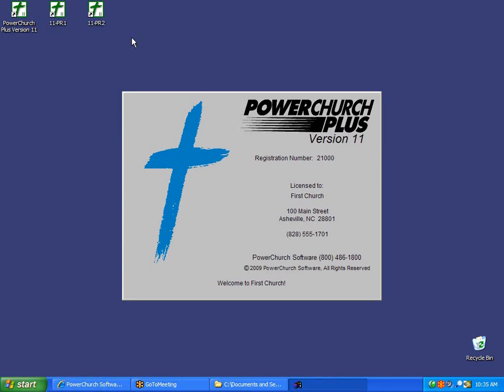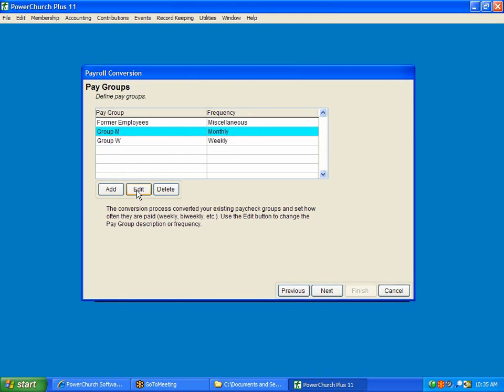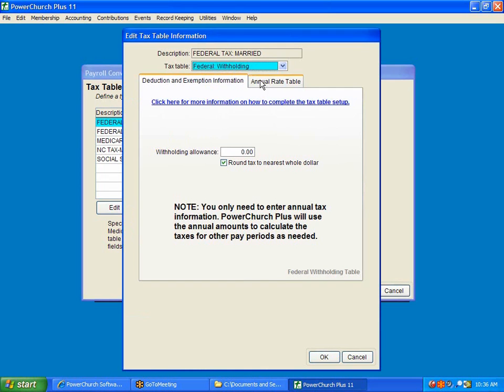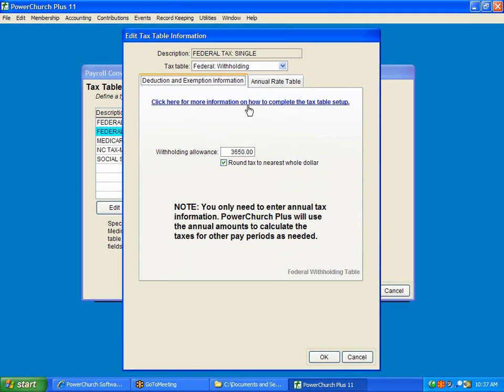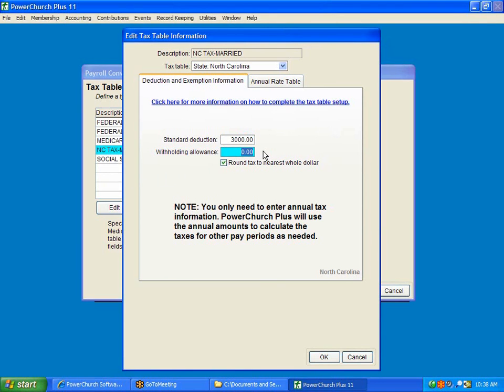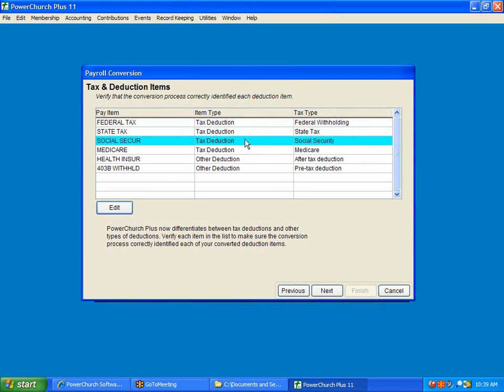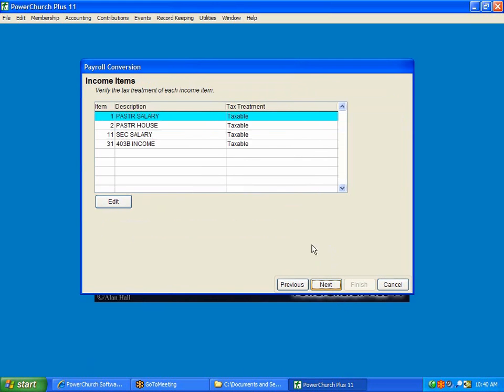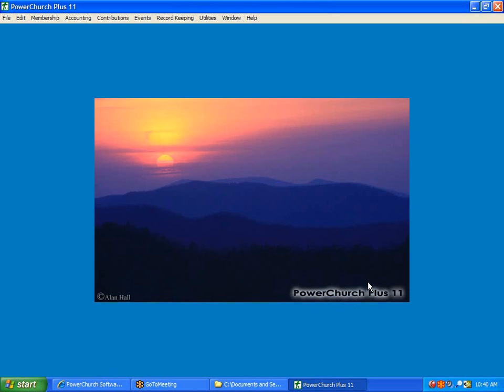Version 11 - Finish Payroll Conversion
With all of the new features in Payroll in Version 11, upgrading from a prior version requires that you step through the Finish Payroll Conversion assistant. This video steps through the process.